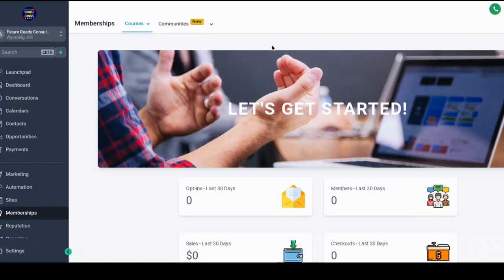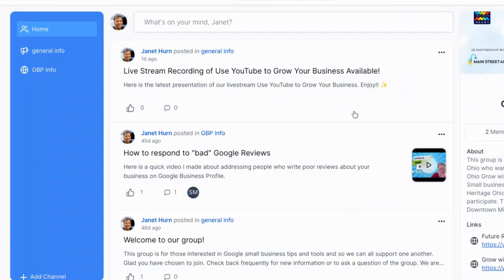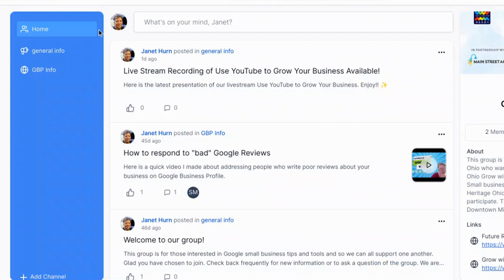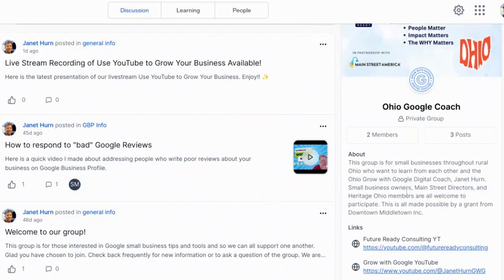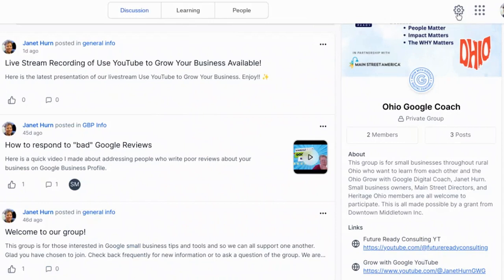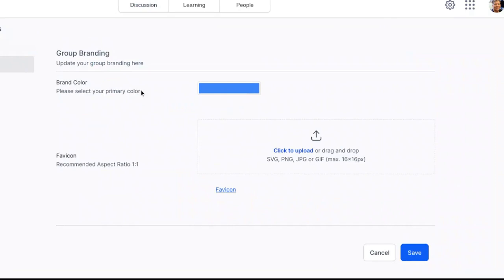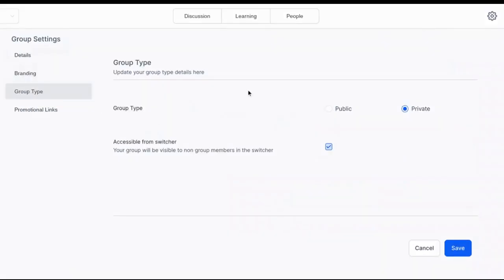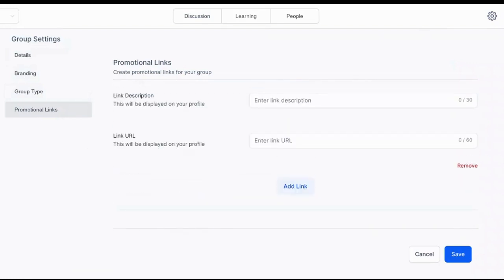Stop Using Social Media Groups for Your Business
Looking to foster interactive social groups and meaningful discussions without relying on traditional social media platforms? Discover a game-changing solution that empowers you to connect, engage, and grow your community effortlessly. 🚀

In today's digital landscape, the power of meaningful connections cannot be underestimated. Introducing the ultimate tool that revolutionizes the way you manage and nurture your online groups and communities – go HighLevel. 🌐

👉 Ditch the Platform Dependency

Say goodbye to the limitations of popular social media platforms. With go high level, you're in control. No more worries about third-party interference or platform changes. It's time to reclaim ownership of your community interactions.

👉 Unveiling HighLevel Groups and Communities

Elevate your engagement with the latest feature from go HighLevel: HighLevel groups and communities. These dynamic spaces are tailor-made for your unique needs, designed to empower discussions, knowledge-sharing, and connections.

👉 A Brand New Era of Community Management

Are you tired of depending on Facebook or other platforms to engage your audience? Embrace the freedom of go HighLevel, a platform-agnostic solution. Create, manage, and nurture your groups on your terms, without constraints.

👉 Navigate the Features

Discover a world of possibilities with go HighLevel:

Customizable Channels: Create dedicated spaces for focused discussions, just like you would on Slack. Organize by affinity groups, topics, or whatever suits your community's needs.
Engaging Discussions: Encourage active participation by sharing materials, generating discussions, and allowing members to express themselves through comments and reactions.
Community Analytics: Keep track of member count, post engagement, and more. Whether private or public, your group's insights are at your fingertips.
Personalized Branding: Make your community truly yours by branding it with your unique colors and logo.
Inclusive Learning: Coming soon – seamlessly integrate courses for continuous learning within your community.
👉 The Opportunity Awaits

For coaches, educators, and entrepreneurs, the possibilities are endless. Host exclusive group coaching sessions, charge for premium access, and provide unparalleled value to your clients.

Are you ready to step into a new era of community engagement? Experience the future of online interaction with go HighLevel.

No obligations, just pure potential. Join a community of innovators, creators, and forward-thinkers. Elevate your engagement game today! 🎉

Whether you're a business owner, coach, educator, or creative, go HighLevel is your go-to solution for building thriving communities outside the traditional social media landscape. Don't miss out on this opportunity to reshape how you connect and engage. Your community awaits – let's make an impact together! 💪🌟

This video shot with the following equipment:
TONOR Condenser Microphone 192kHz/24Bit, USB Cardioid Computer Mic Kit
Anker PowerConf C200 2K Webcam
Tripod Mount Holder

Remember, with Future Ready Consulting and HighLevel by your side, the sky's the limit! 🚀🌐 Let's make your business future-ready!